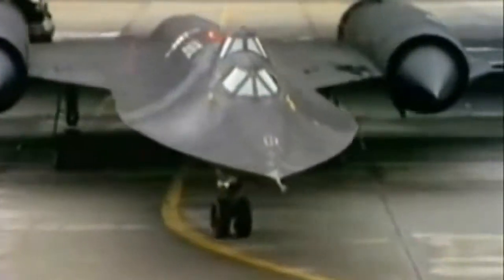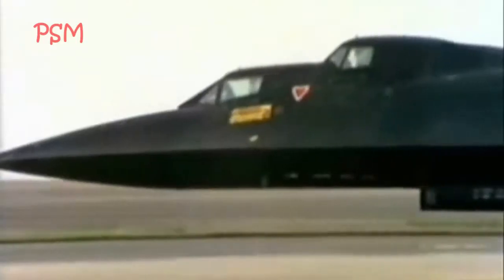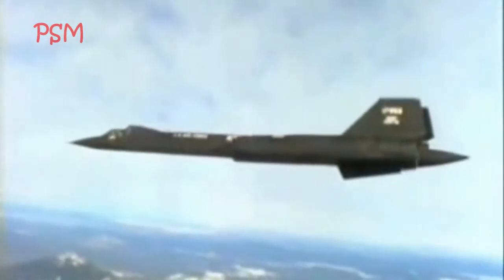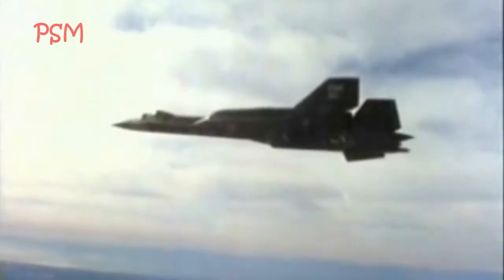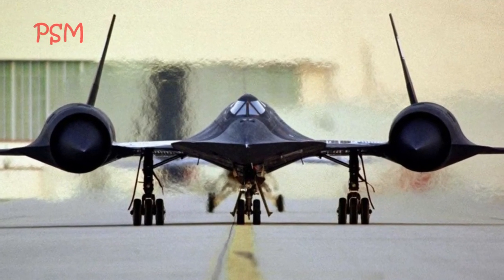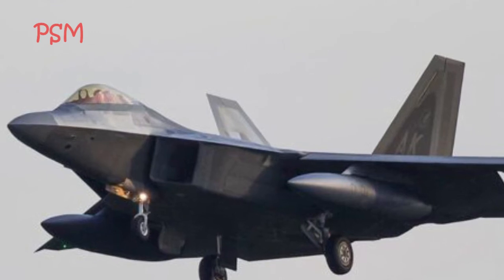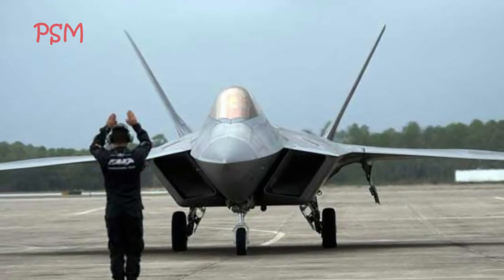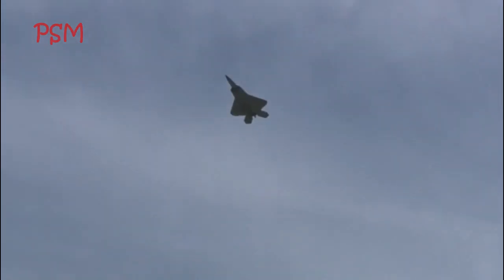Can The F-22 Raptor Intercept The SR-71 Blackbird?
Which SAMs & Aircraft Could Intercept The SR-71 Blackbird?
In this video, we'll ask the question: can the F22 Raptor intercept the SR71 Blackbird? The answer, surprisingly, is no! The F22 Raptor is not fast enough and lacks the range to outrun the SR71 Blackbird. However, the SR71 Blackbird is not designed to be intercepted and is not meant for combat. So while the F22 Raptor cannot intercept the SR71 Blackbird on the ground, it is still a formidable aircraft.